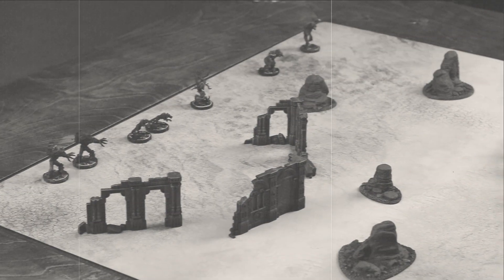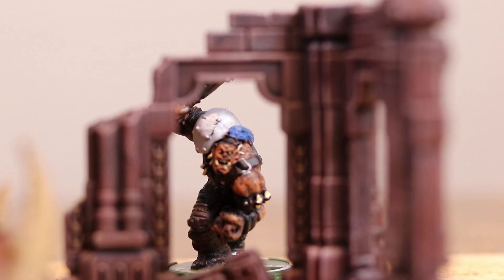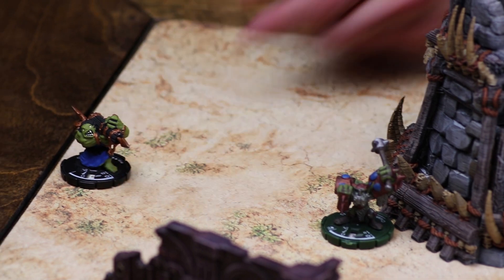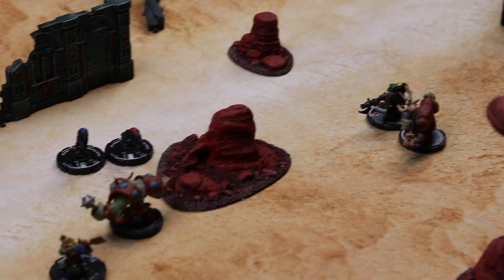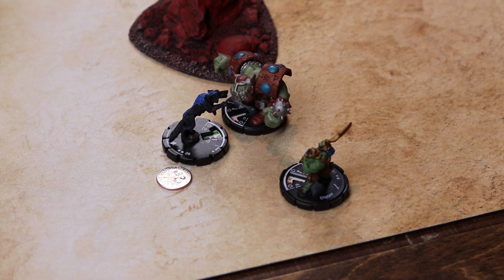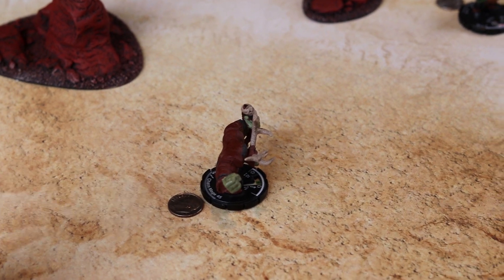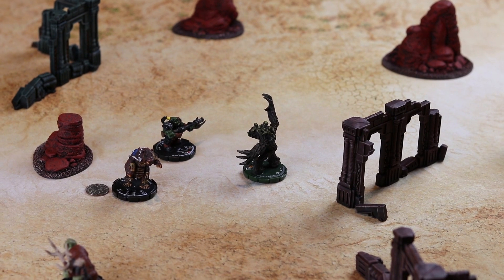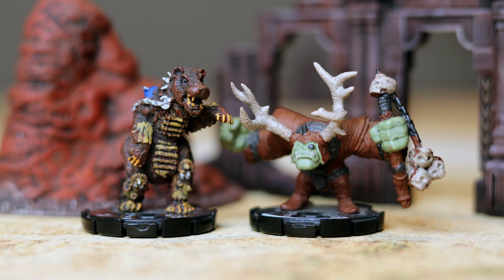Old School Wargaming: Mage Knights- Elemental League vs. Orc Raiders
We are kickin’ it old school today by playing a game that is no longer in production, Mage Knights! Battle will be fought between the Elemental League and the Orc Raiders. Dials will be turned, lives will be lost, but at least we still have old nostalgic games we love. If Mage Knights is any interest to you folks out there let me know, and I can create more MK content. Hope you all enjoy this battle report.

Also, a special thanks to Eric for creating those wonderful speed, attack, damage, and defense dial images during the game.